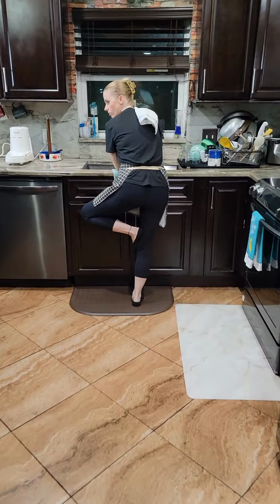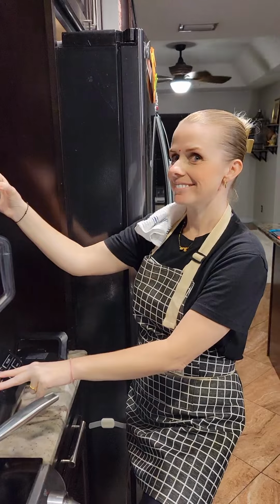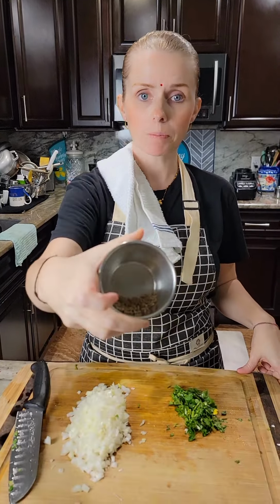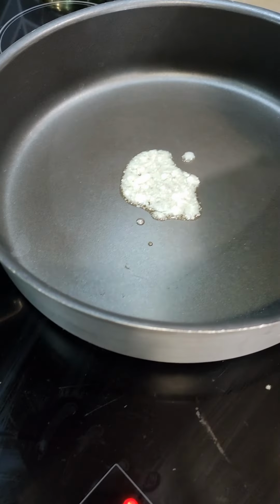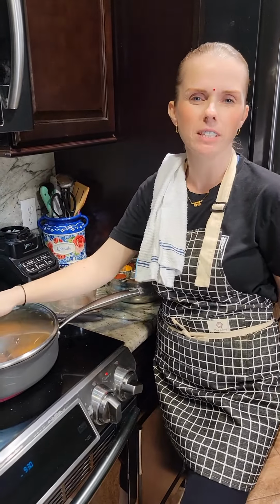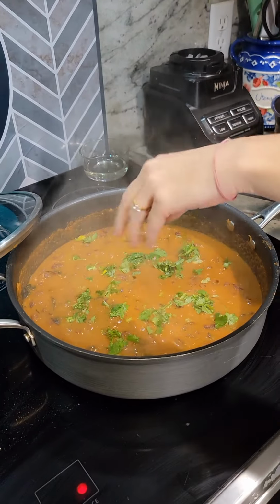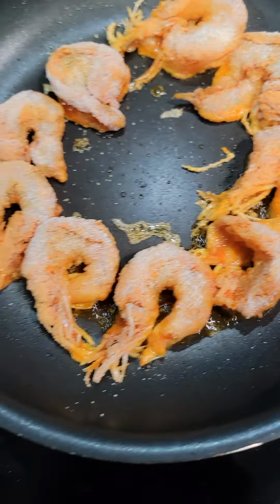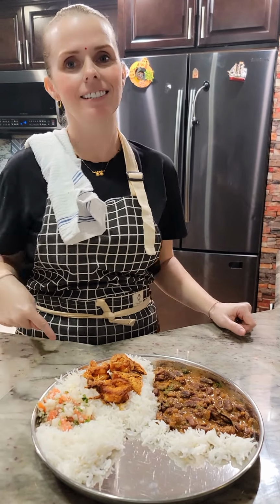HOW TO COOK RAJMA (GOAN STYLE). 😋 FULL RECIPE.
Goan style Rajma

Masala ingredients for grinding:
1/2 cup coconut
3 kashmir chilis
1tbsp Coriander seeds
1tsp peppercorns

For frying:
1 onion chopped
10 to 15 curry leaves
1tsp jeera (cumin)
coriander leaves chopped
jaggery (optional)
3 tbsp ghee
1 cup rajma juice
1 cup coconut milk
1 cup cooked rajma

Grind all ingredients for masala. Heat pan with ghee add jeera and curry leaves fry for min. Add onion fry till brown. Add masala fry for few min. Add rajma juice. Add rajma beans. cook for 5 to 10 min. Add coconut milk stir and cook again 5 min. Add jaggery is to spicy. Add coriander leaves and done.